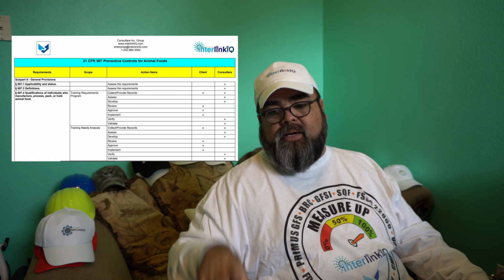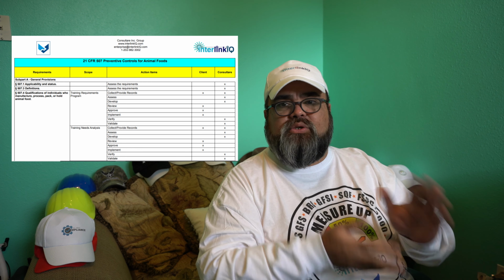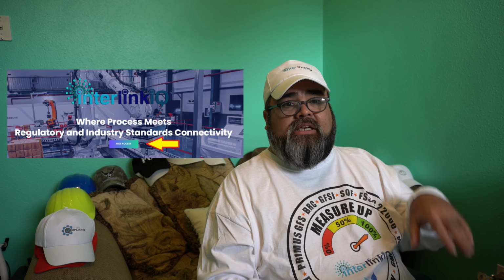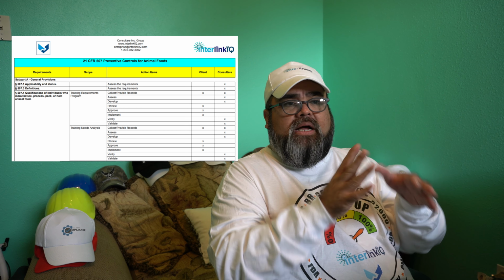21 CFR 507 - Preventive Controls for Animal Foods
21 CFR 507 - Preventive Controls for Animal Foods